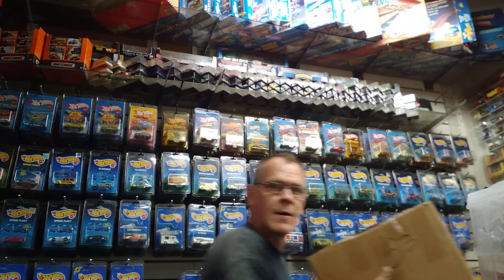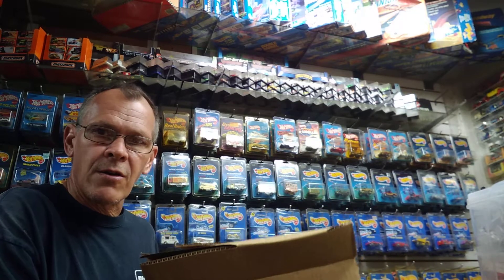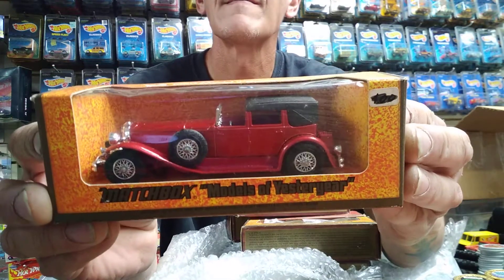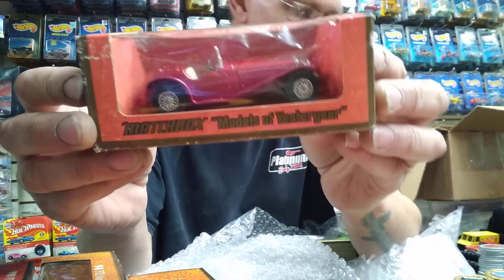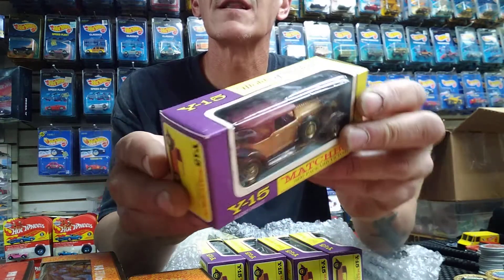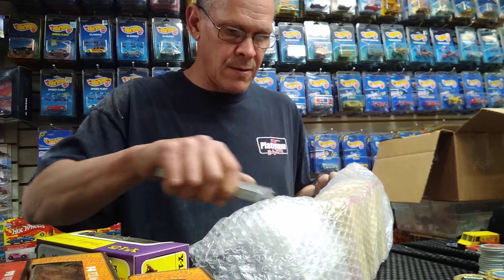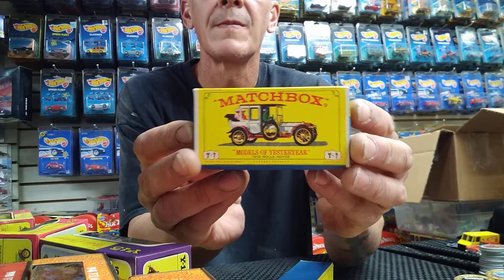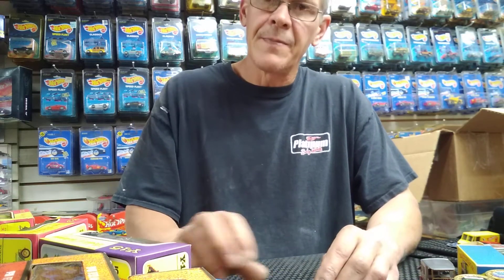Matchbox collection unboxing 4/15/21 .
This just in had a chance to buy some more vintage matchbox models of yesteryear . this is a collection of 21 cars some duplicates but there were a few that I did need. enjoy the video and stay EZ 😎.